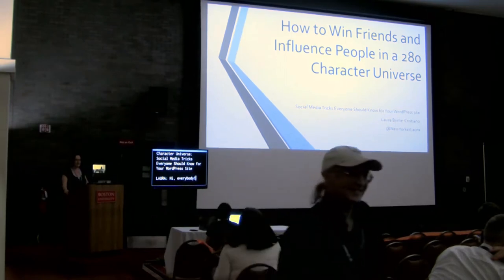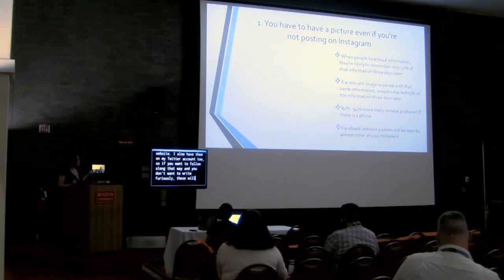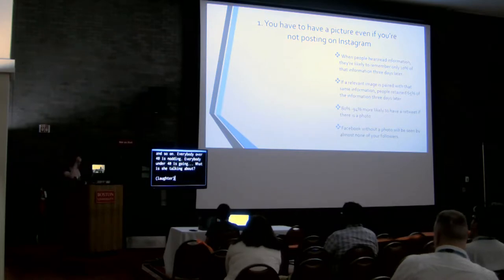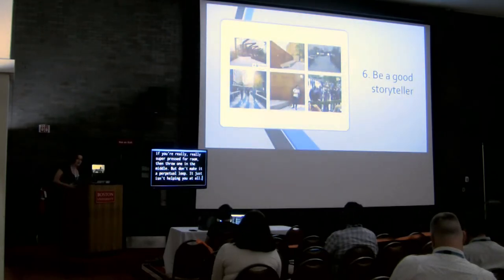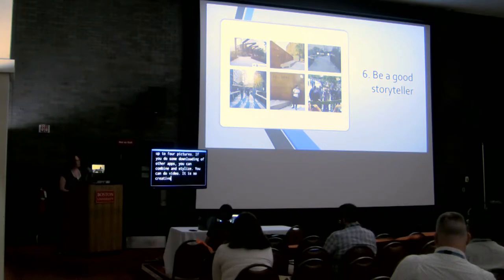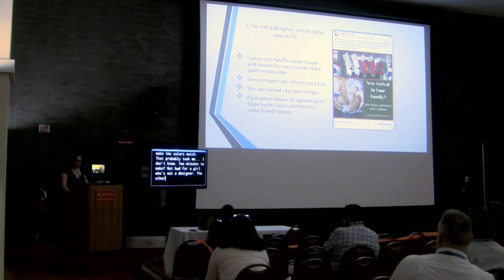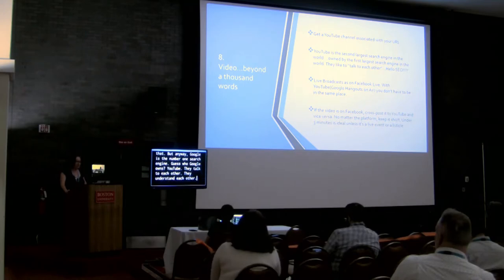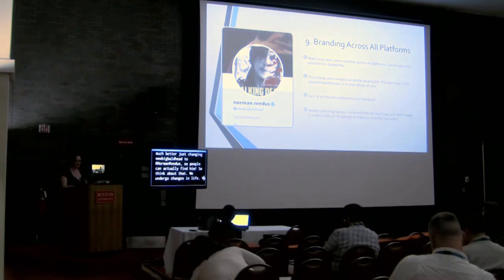How to Win Friends in a 280 Character Universe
When you’re passionate about your content, how do you get others interested when you’ve only got 280 characters to pitch yourself in an authentic and passionate way? Especially, when you have limited time, and you have to wear multiple hats, how do you get your social media to work to promote your website without ripping your hair out or banging your head into a wall?

This session will cover tips, tricks, and best practices that let you work smarter rather than harder when it comes to plugging your WordPress site on social media. The talk will predominantly focus on Twitter, Facebook, YouTube, and Instagram.

Laura Byrne Cristiano

Laura started her first WordPress site back in March 2006 when she and a friend and decided to start a website about a then little-known book called Twilight where fans could discuss the novel on a blog and forums. What started as a small site with maybe 30 visitors a week, rapidly grew into the most popular Twilight website on the Internet with millions of visitors each day from around the globe.

Laura was suddenly thrust into a media vortex that included set visits, a book deal, speaking engagements, and too many surreal experiences to count. This lead to Laura transitioning from a career in teaching to one in marketing as she hit the ground running with a whole new skill set including podcasting, video editing, SEO, social media management and content marketing.

Since then, she’s created/written for over twenty WordPress sites mostly in the areas of education and entertainment. Aside from her love of WordPress, Laura is also an Anglophile, avid traveler, theater lover, fantasy junkie, and occasional actor. She currently writes for Hypable.com and does freelance marketing and social media work.